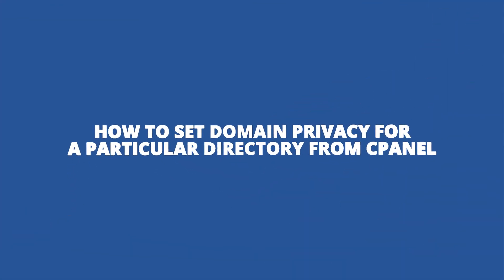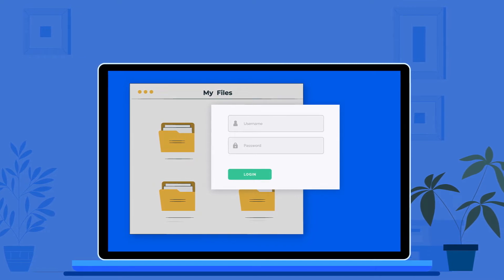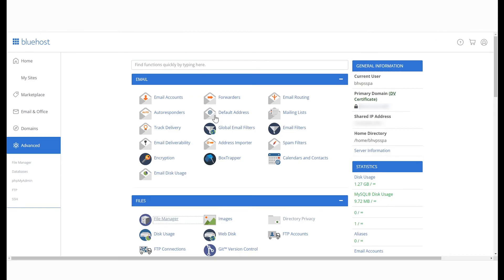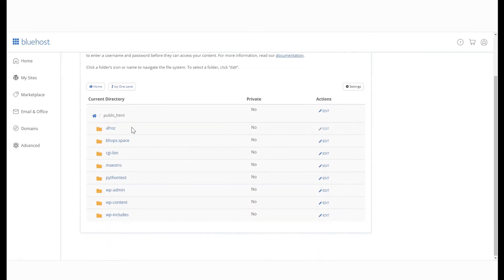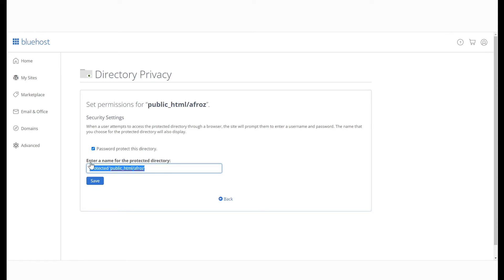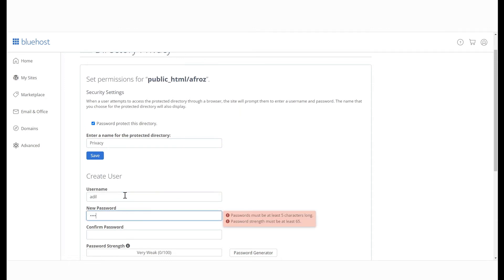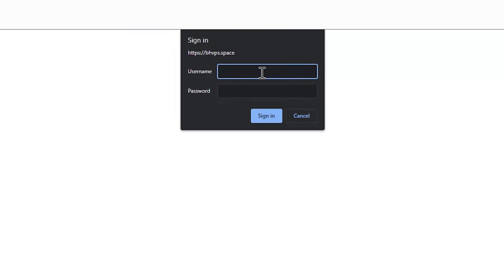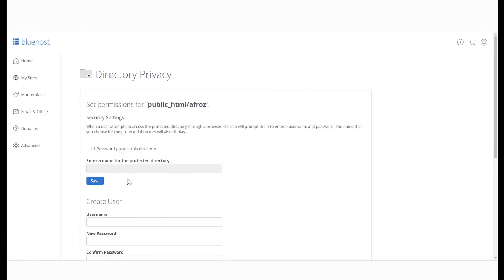How to Set Domain Privacy | Protect Directory Privacy in cPanel - Bluehost India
You can set a password to protect certain directories of your account. When you enable this feature, a user that tries to open a protected folder from the front-end or via a website, will be prompted to enter a username and password before they can access your content.

🟦 About Bluehost India:
Bluehost is the perfect place to turn ideas into businesses with an intuitive dashboard and tools that make it easy for users to build, grow and scale their online presence.

With Bluehost, you can build and grow your WordPress website with ease through WordPress hosting through Bluehost.

📞 The Bluehost team is always standing by and eager to help.